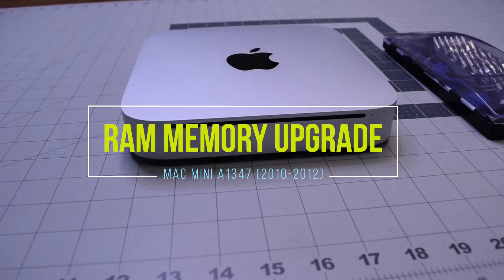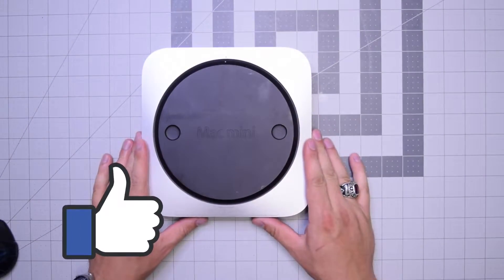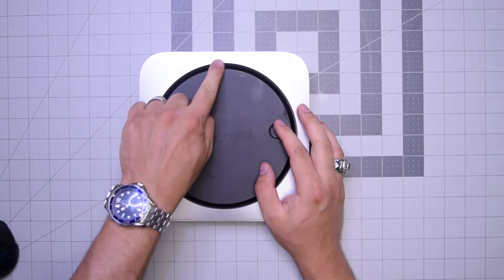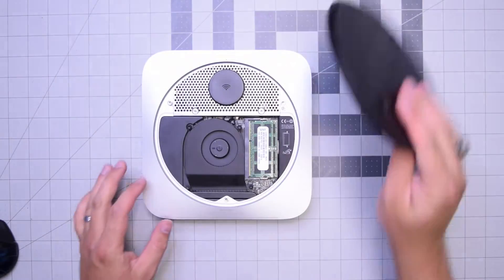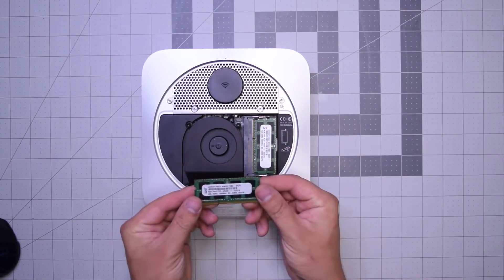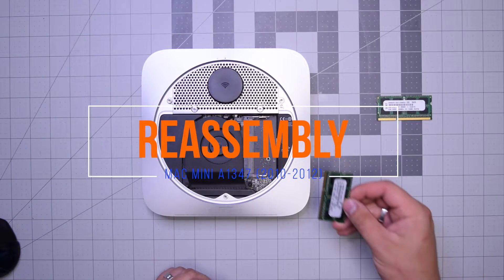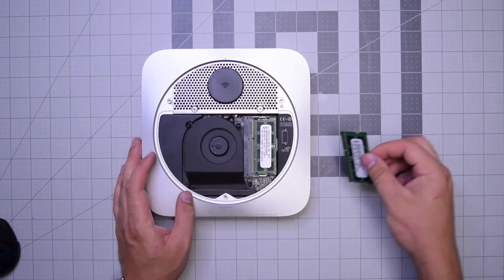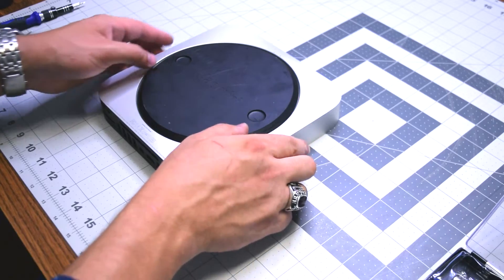Mac Mini A1347 - Memory RAM Upgrade (2010-2012)